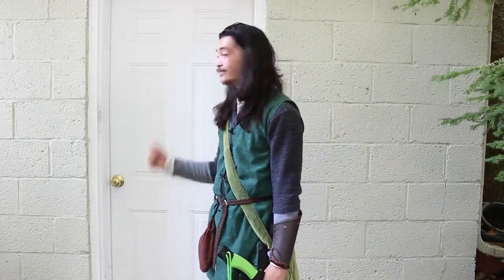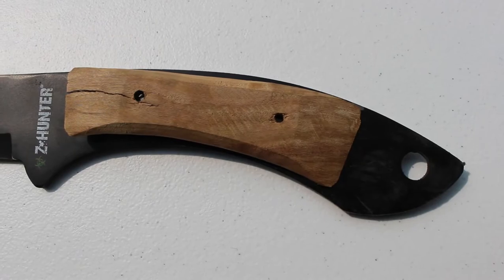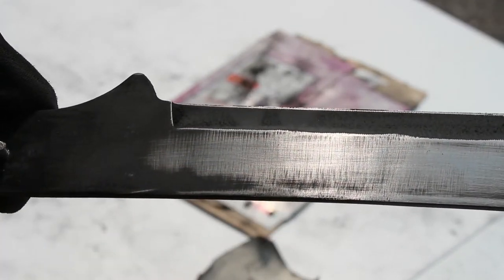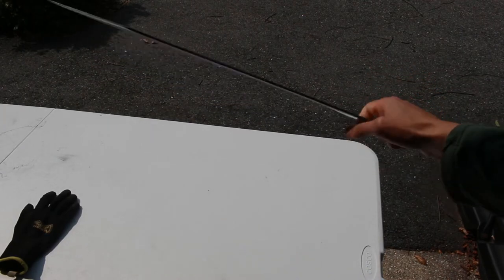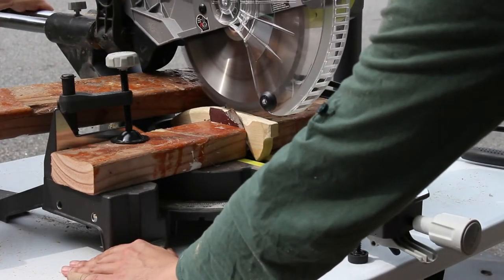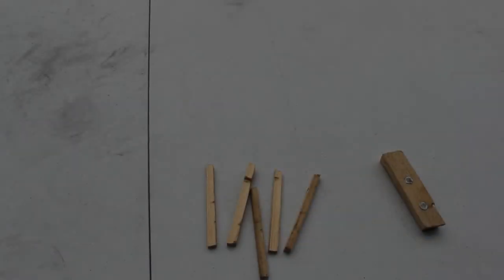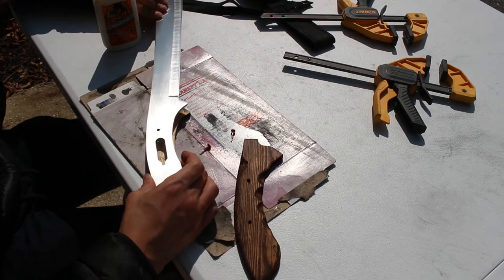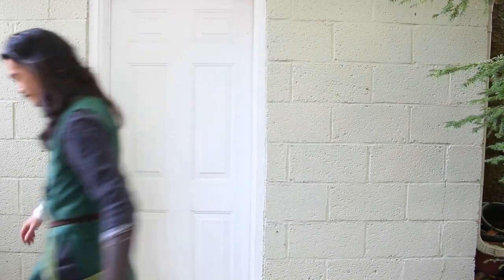Turning a Machete into a SWORD!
I take a "tacticool" modern machete and attempt to transform it into something I can use for anachronistic reenactment. Not many people have it in the budget to buy tons of swords...but I want another one...